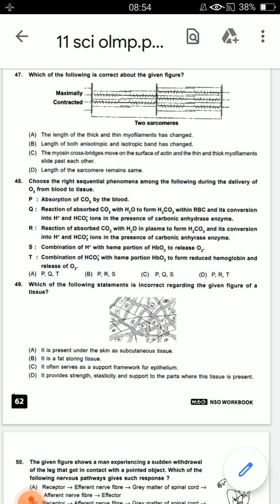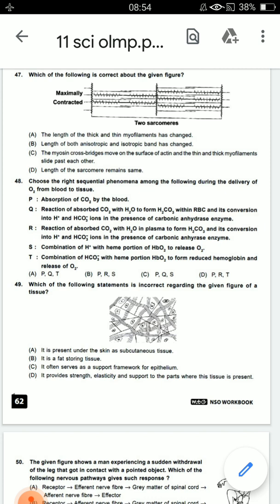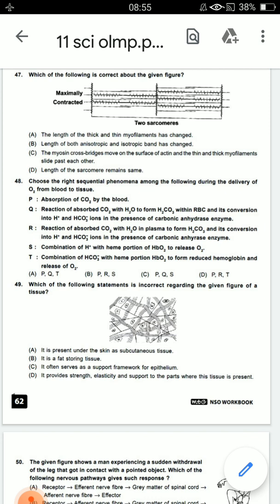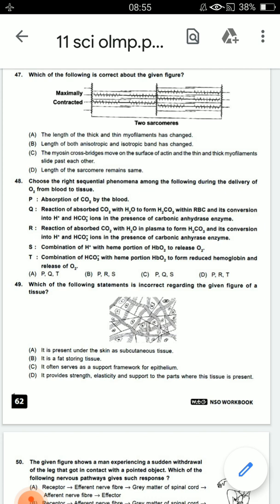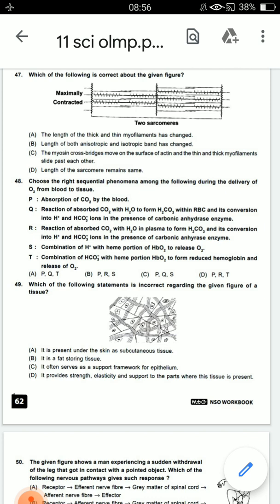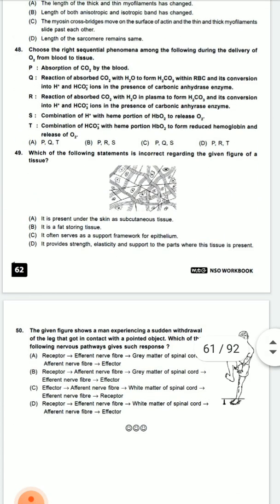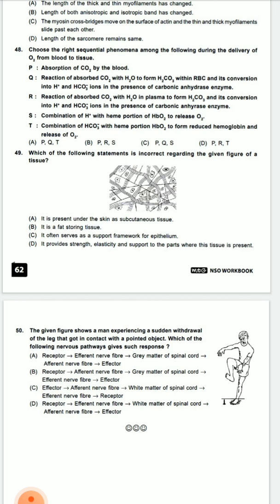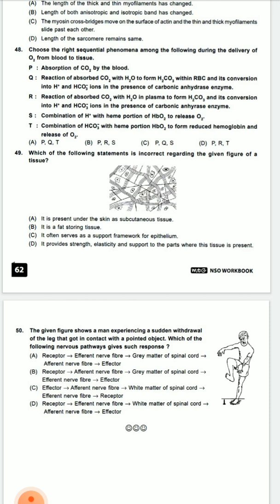OLMPIAD (SCIENCE )video -5